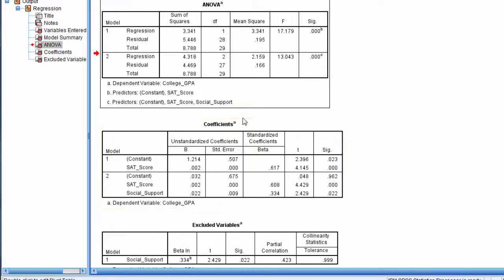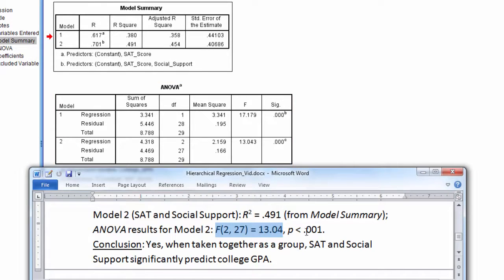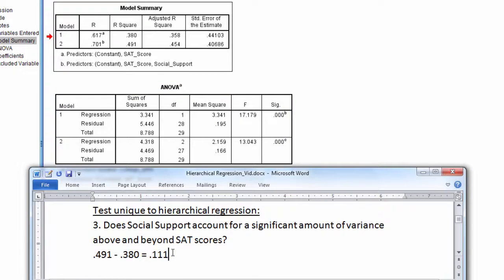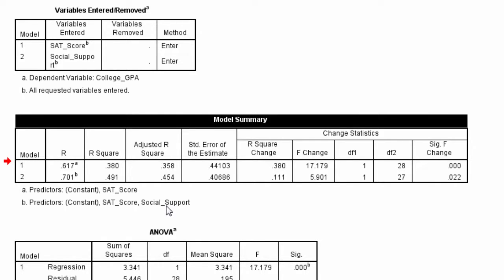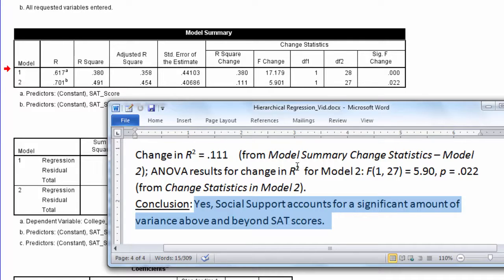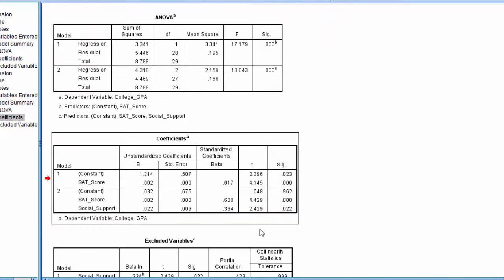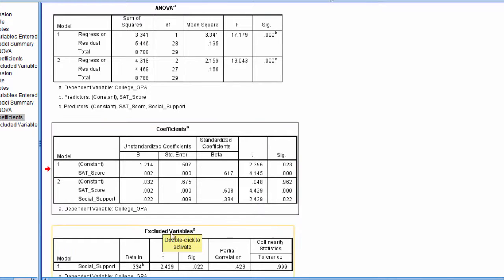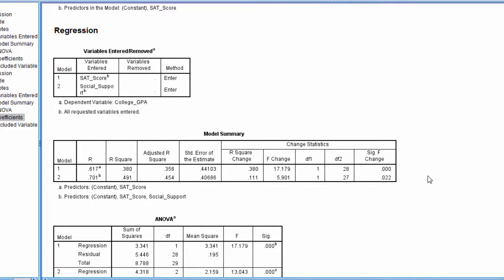Multiple Regression in SPSS (Hierarchical) - P-Value; R Squared; ANOVA F; Beta (Part 2)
In this video, we take a look at hierarchical regression, which is used to assess the impact of adding additional variables into a regression analysis, after one or more variables have already been entered. Analogously, it can be used to control for or hold one or more variables constant.

Channel Description: For step by step help with statistics, with a focus on SPSS (with Excel videos now too). Both descriptive and inferential statistics covered. For descriptive statistics, topics covered include: mean, median, and mode in spss, standard deviation and variance in spss, bar charts in spss, histograms in spss, bivariate scatterplots in spss, stem and leaf plots in spss, frequency distribution tables in spss, creating labels in spss, sorting variables in spss, inserting variables in spss, inserting rows in spss, and modifying default options in spss. For inferential statistics, topics covered include: t tests in spss, anova in spss, correlation in spss, regression in spss, chi square in spss, and MANOVA in spss. New videos regularly posted. Videos series coming soon include: multiple regression in spss, factor analysis in spss, nonparametric tests in spss, multiple comparisons in spss, linear contrasts in spss, and many more.